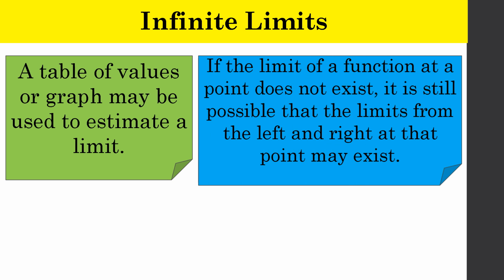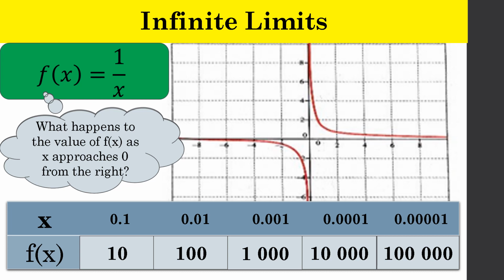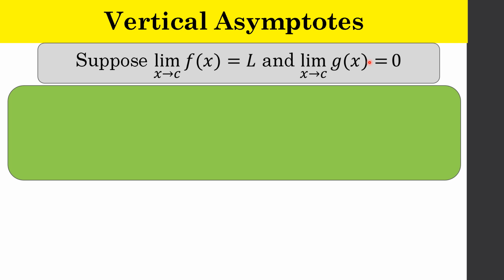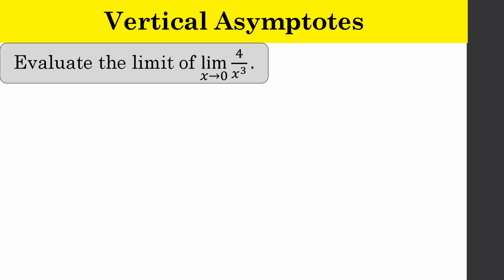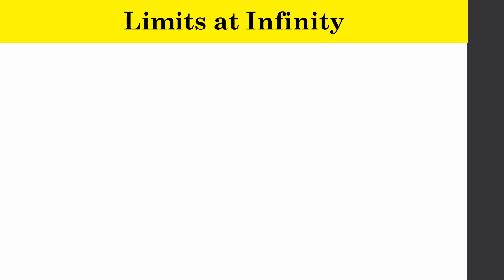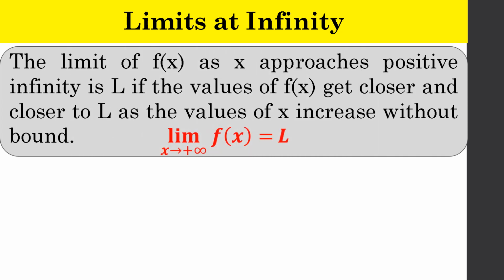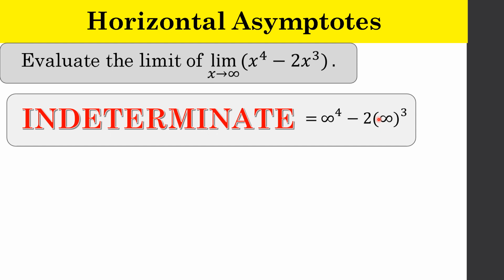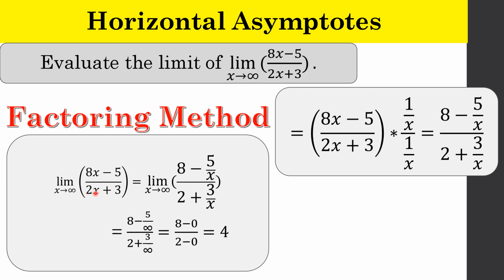Limits and Infinity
Infinite Limits and Infinity at Limits: What's the Difference?